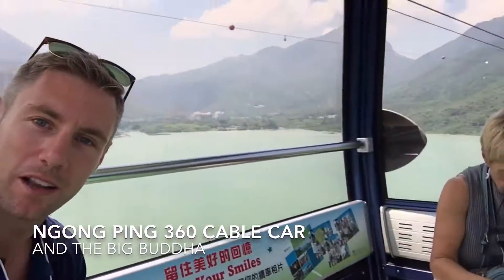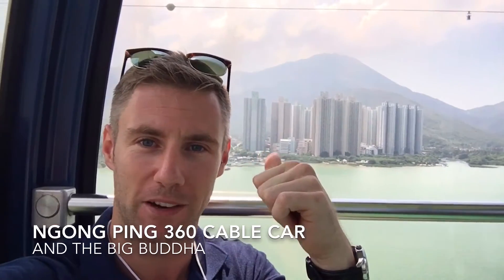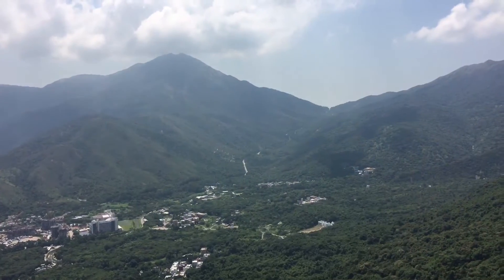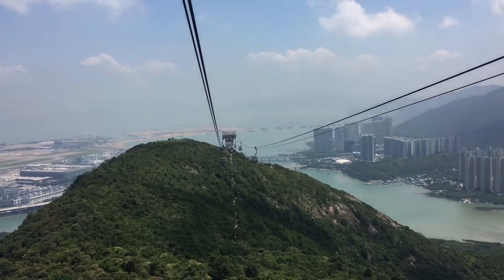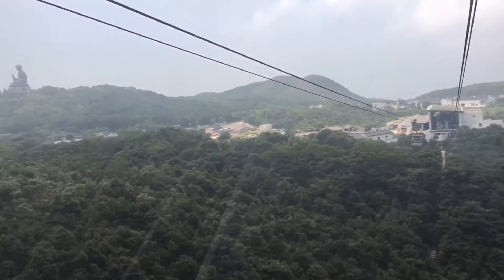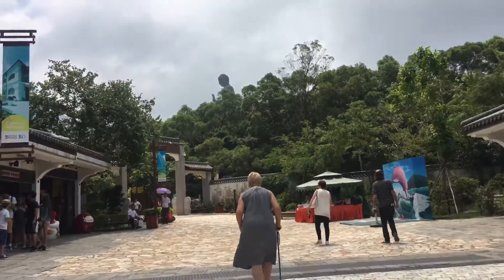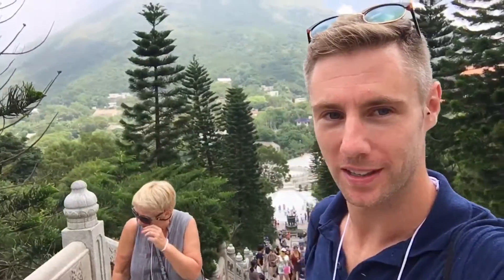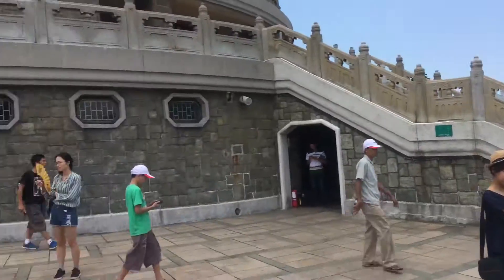Riding the Ngong Ping 360 Cable Car in Hong Kong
Riding the cable car in Hong Kong to see the big Buddha, the crystal car with the glass bottom was cool, and the views are epic!